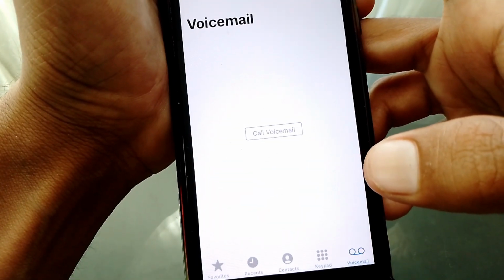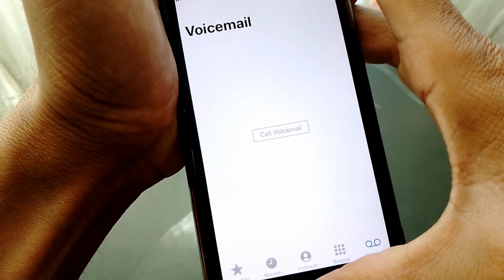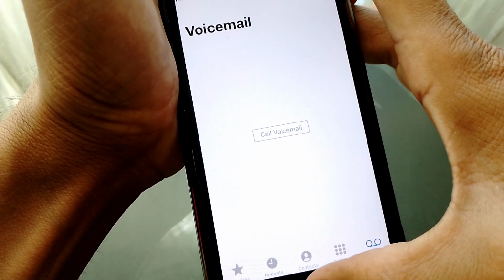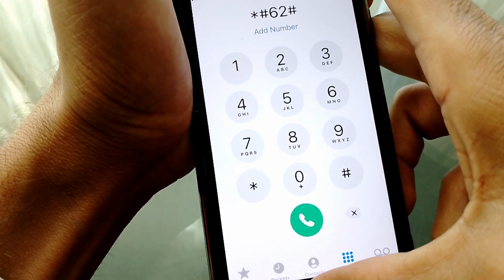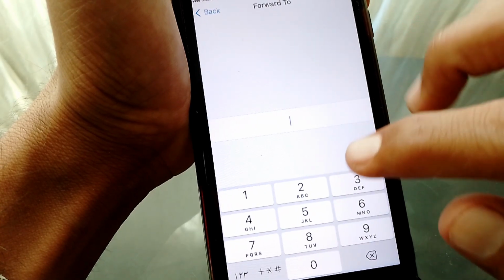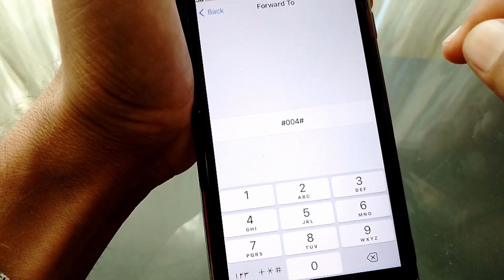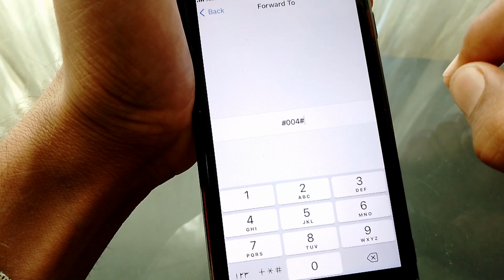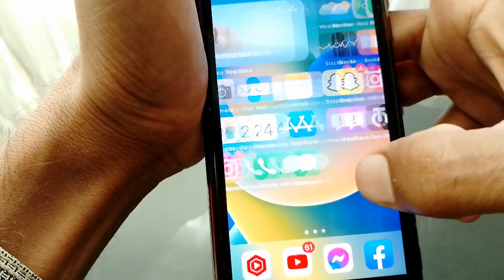How to Disable Voicemail on iPhone | How to Delete Voicemail on iPhone| Turn Off Voicemail on iPhone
Hi Everyone Well Come to My Channel. In this video I gonna Show you " How to Disable Voicemail on iPhone | How to Delete Voicemail on iPhone| Turn Off Voicemail on iPhone " on Your iPhone and Android Phone .